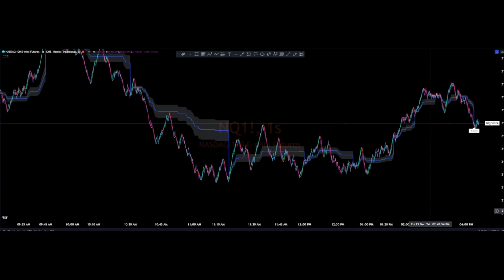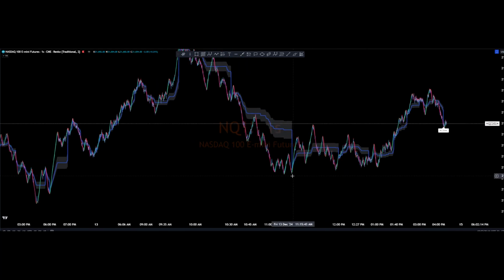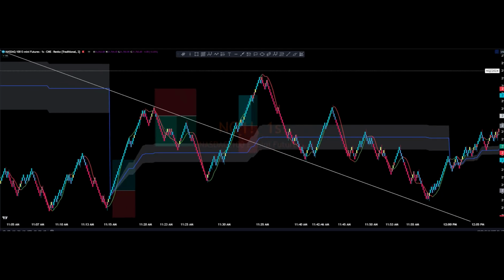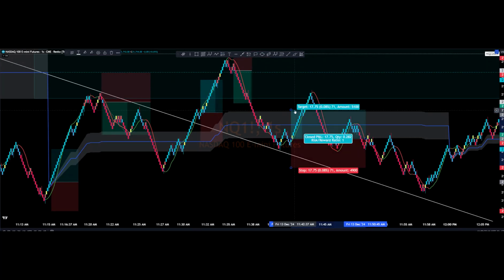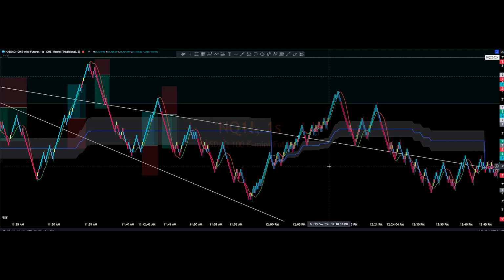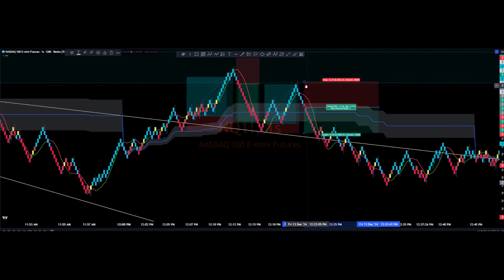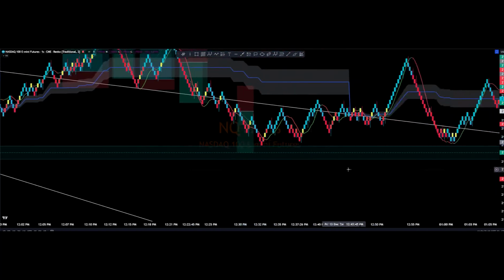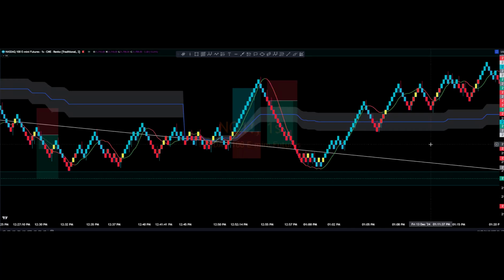How to trade in Choppy Markets